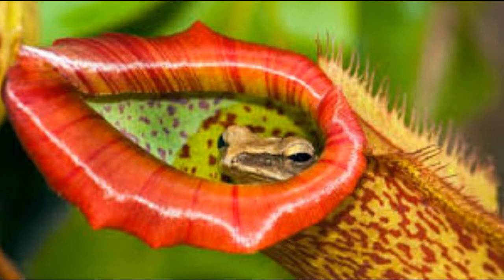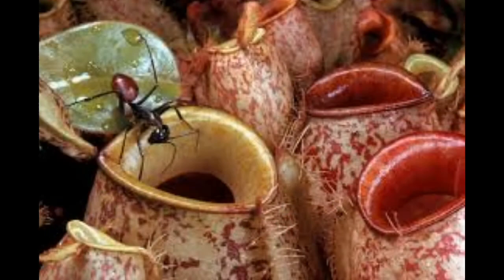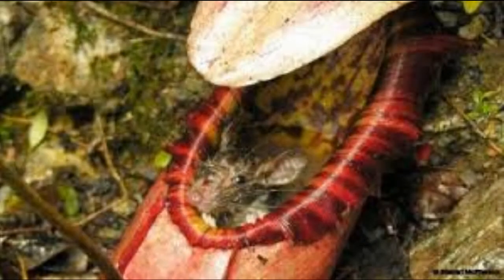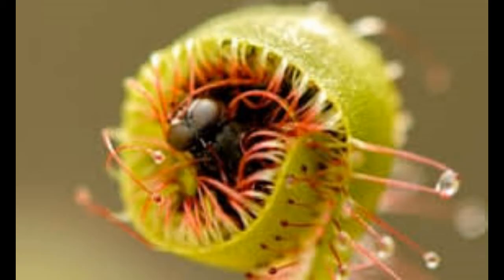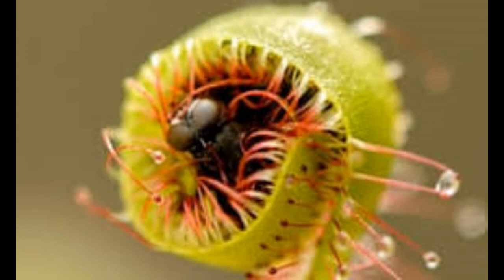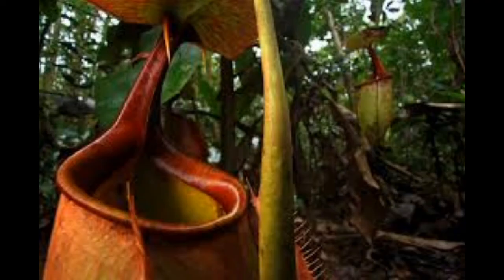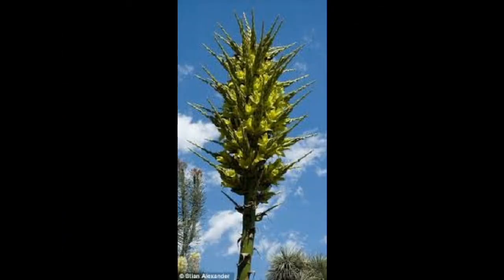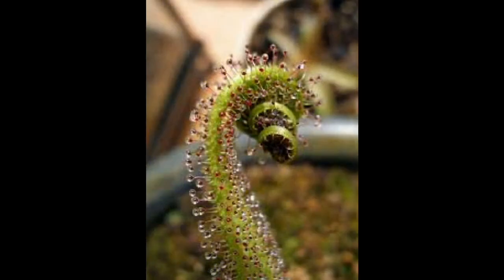PLANTS THAT EAT INSECTS AND ANIMALS (CARNIVOROUS/INSECTVOROUS PLANTS)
There are plants which eat insects and small animall for their survival.